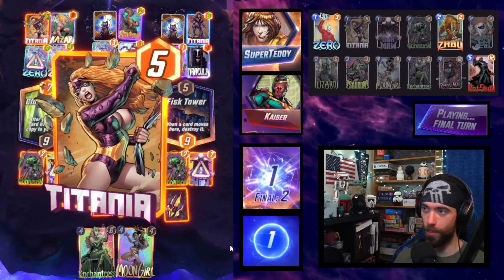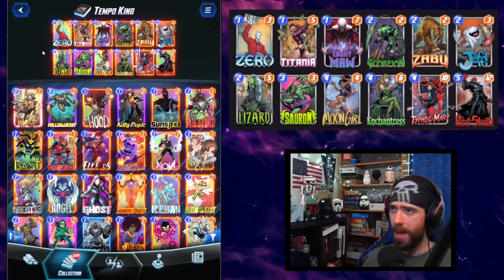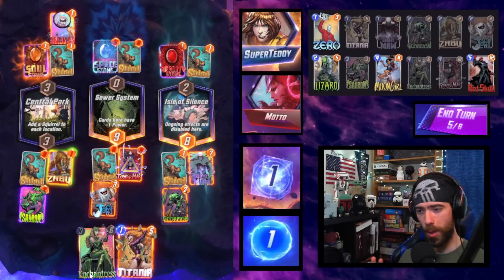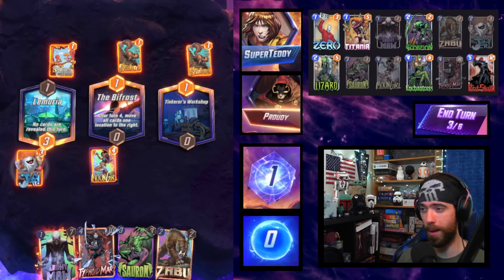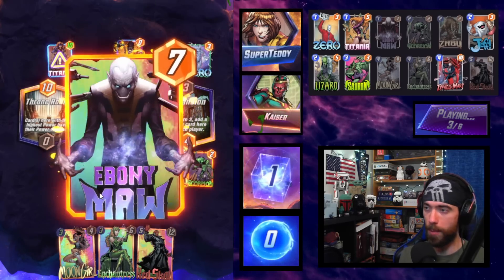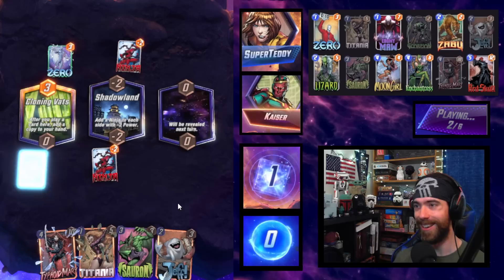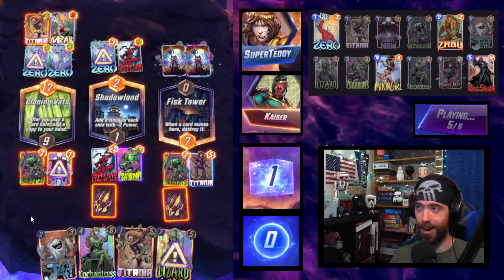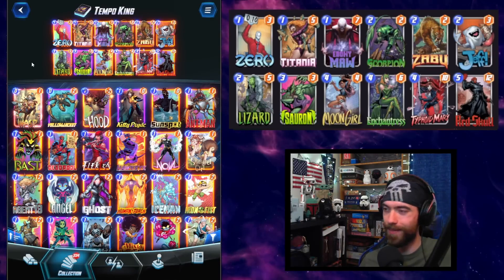This Deck Creates UNSTOPPABLE Tempo | Marvel Snap Deck Guide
Sauron and Moon Girl pop off in this Tempo deck in Marvel Snap!
Deck Code Below.

The gameplan is to use Zero and Sauron to unlock all the powerful cards with negative ongoing abilities, and then use Moon Girl to be able to create a hand full of points that the opponent has no chance of keeping up with.  Watch along with the video guide to see how to build the Sauron tempo deck, how to play it to win, and climb to infinite rank!

Timestamps
0:00 - Sauron Tempo Deck
2:38 - Game 1 (Vs Thanos)
5:41 - Game 2 (Vs Patriot)
8:44 - Game 3 (Vs Drac Zoo)
10:50 - Game 4 (Rematch)